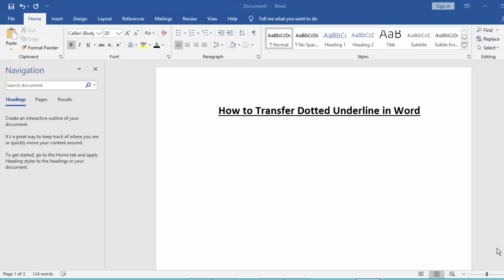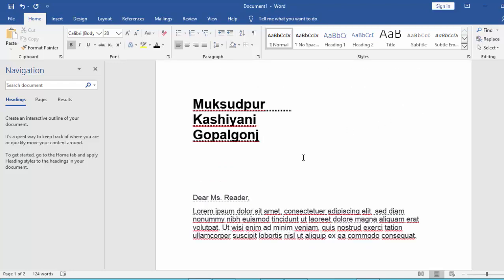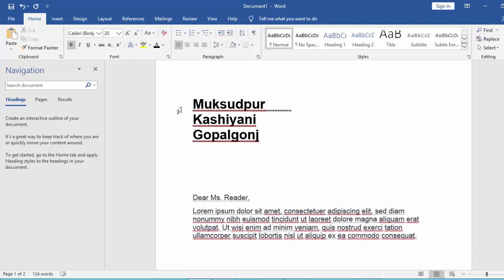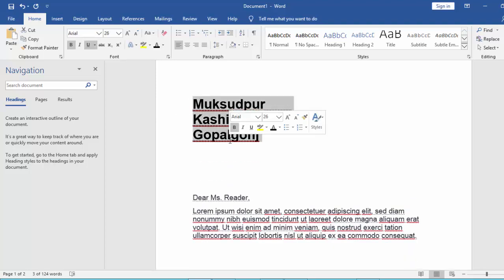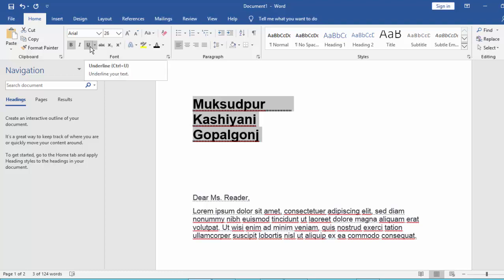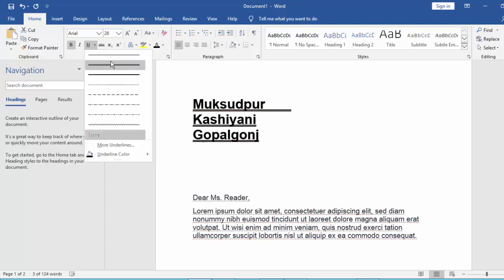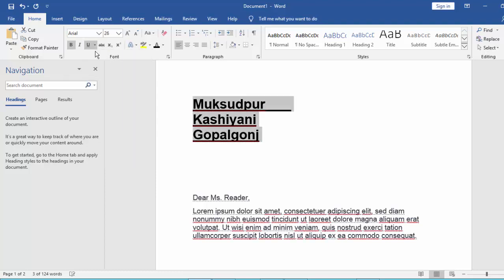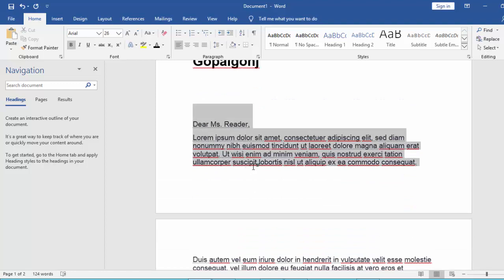How to Transfer Dotted Underline in Word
Assalamu Walaikum,
In this video, I will Present How to Transfer Dotted Underline in Word. Let's get Started.